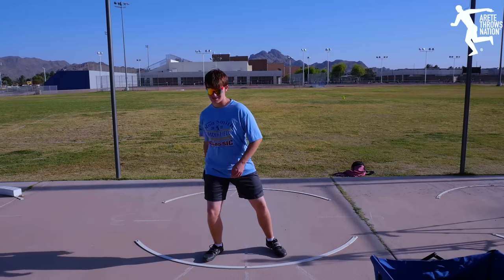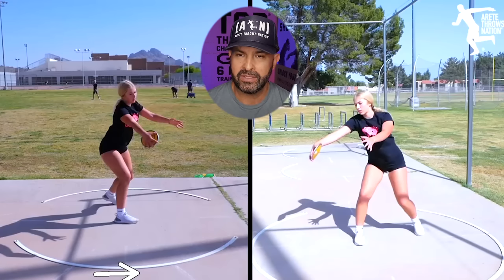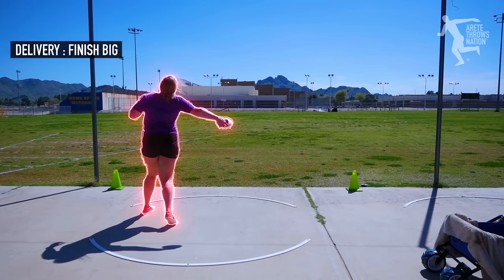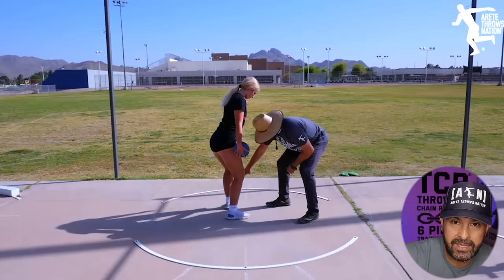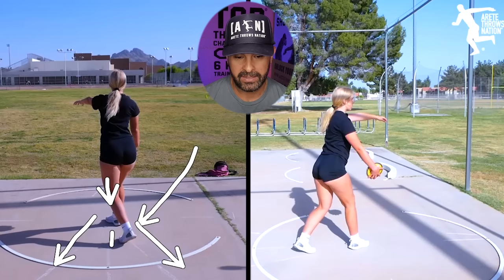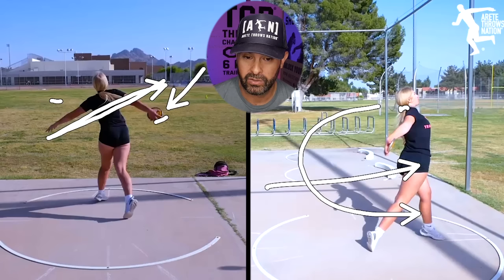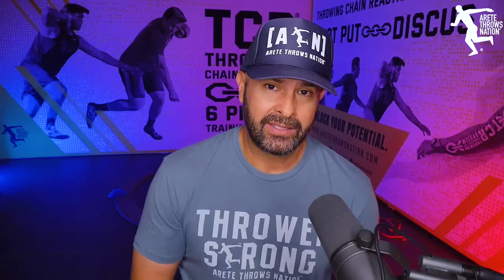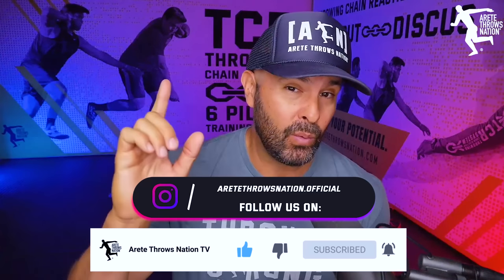Discus Throw - Stand Throw to Full Throw in 75min - Arete Throws Nation